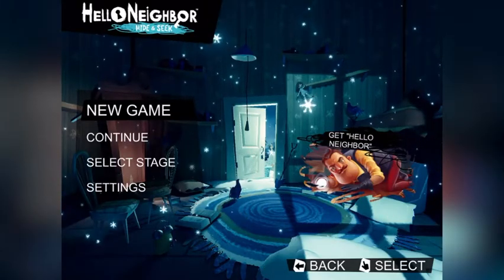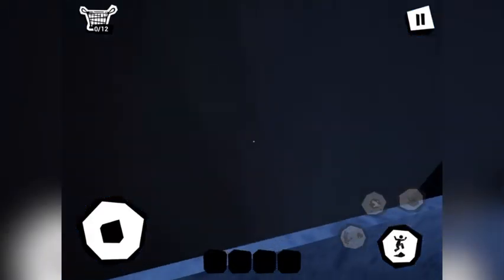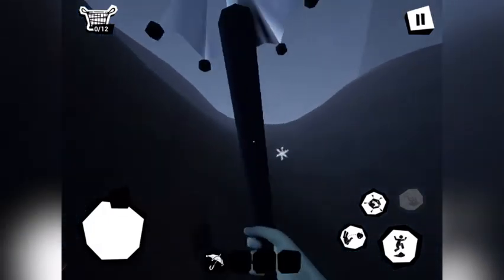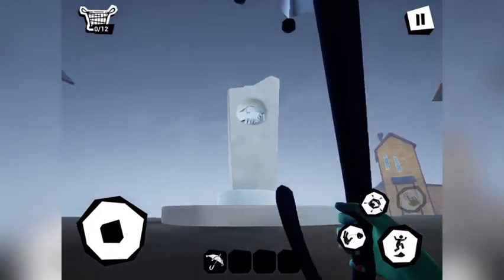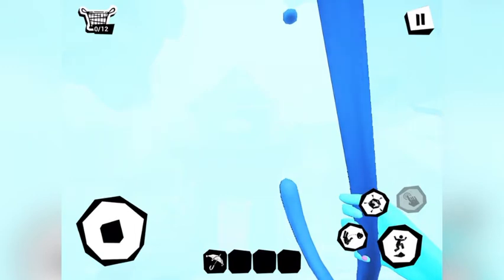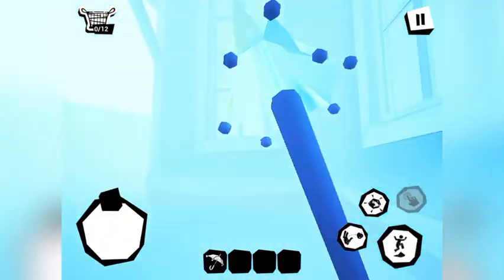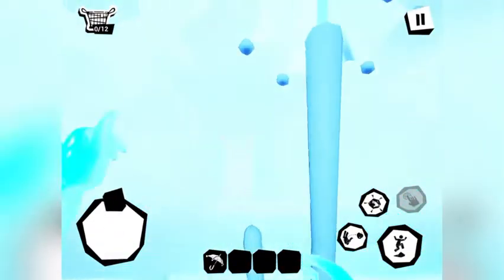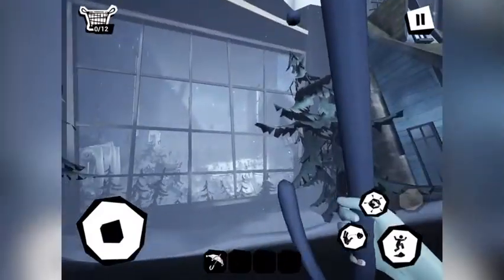Hello Neighbor Hide & Seek ( Mobile ) Stage 4 — Secret Error 4